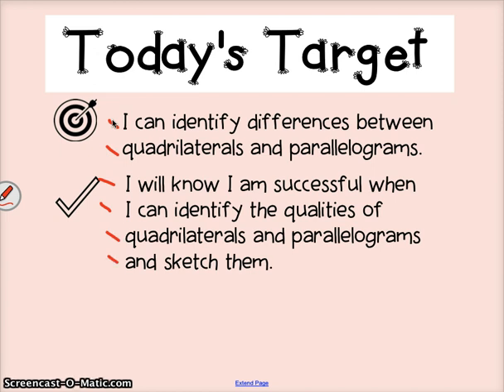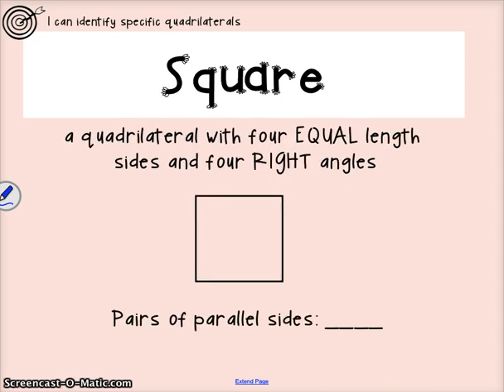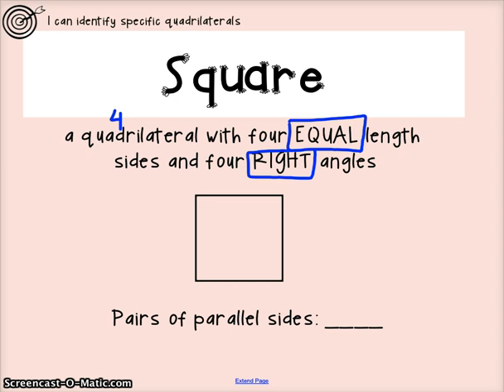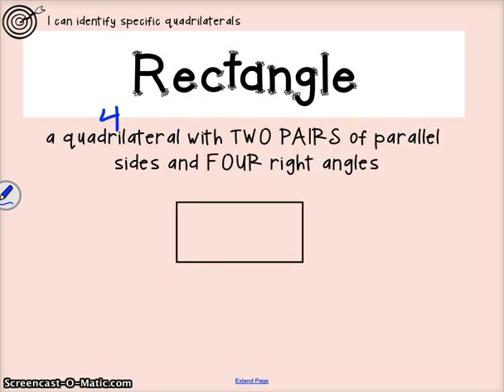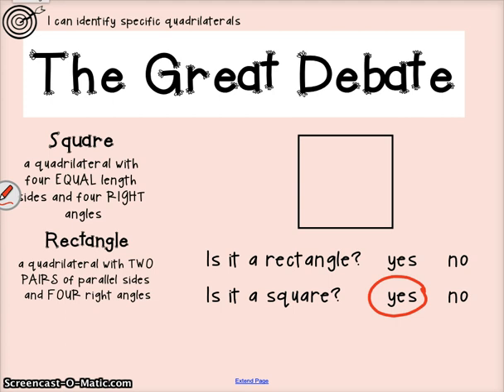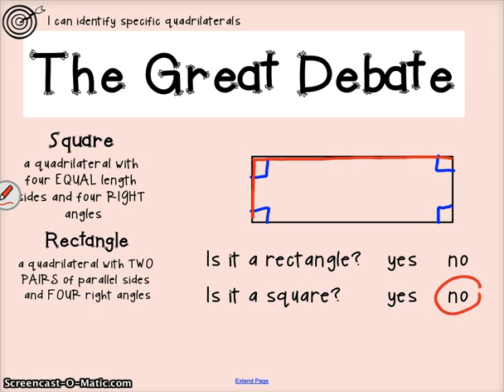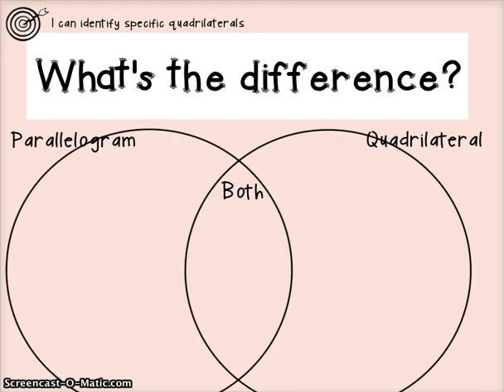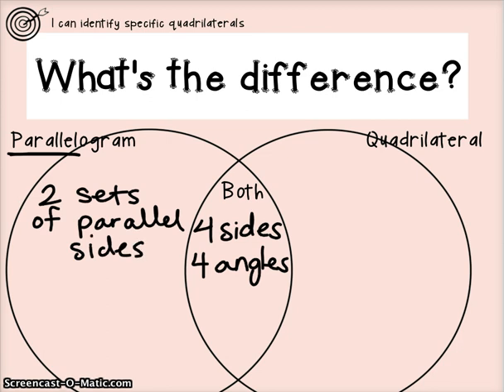Unit 2 Lesson 9 Quadrilaterals vs Parallelograms